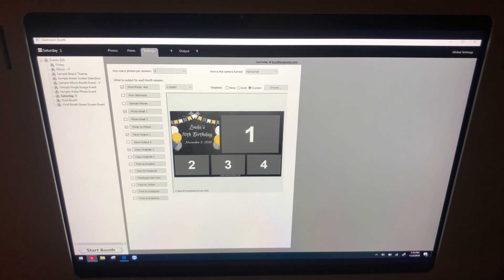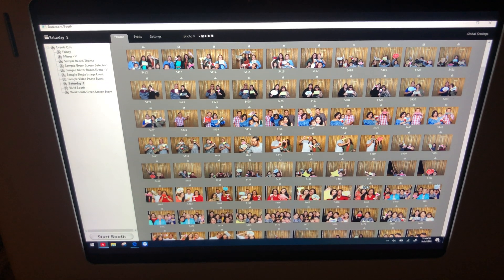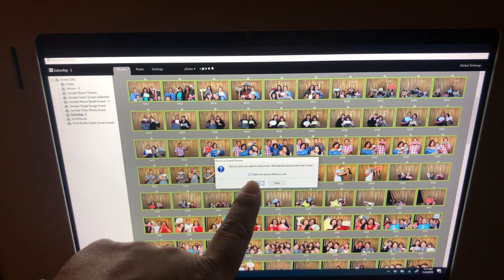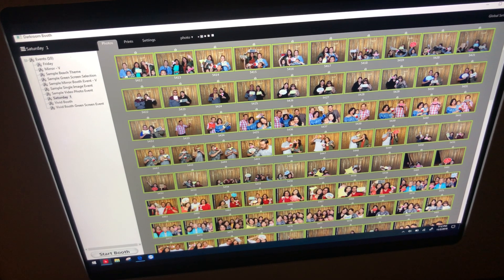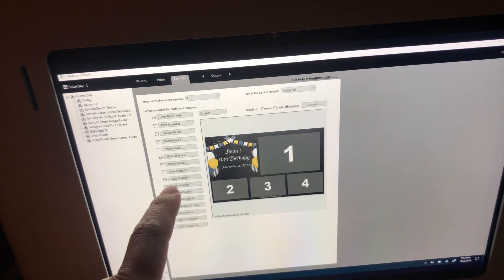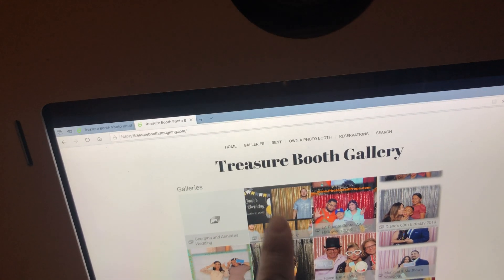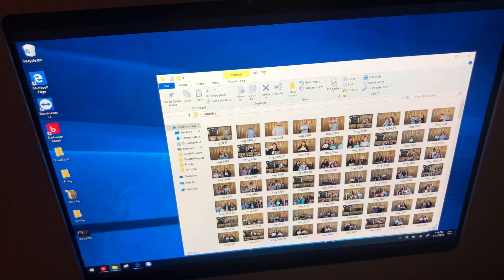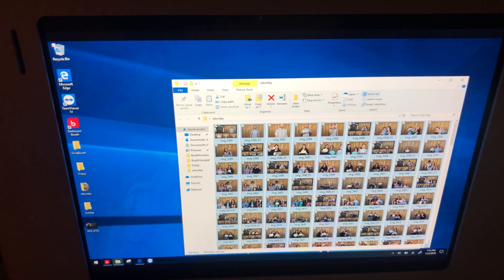Delete your photos from darkroom booth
Why it’s important to delete your photos from Darkroom’s x drive!